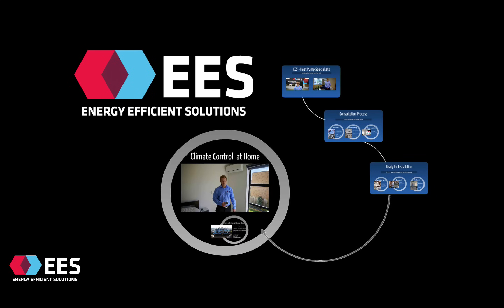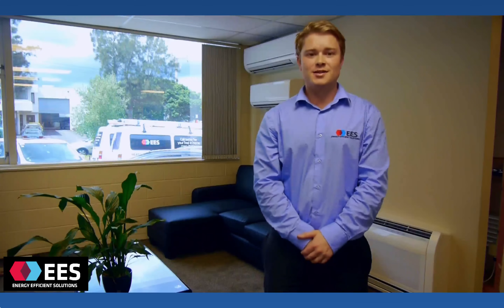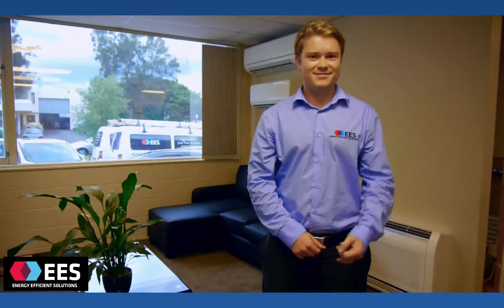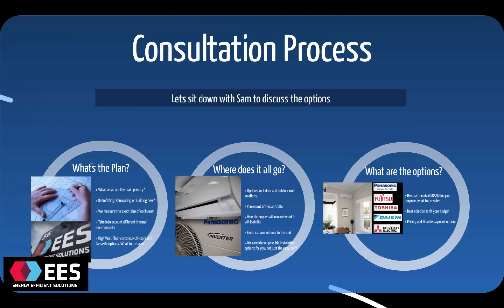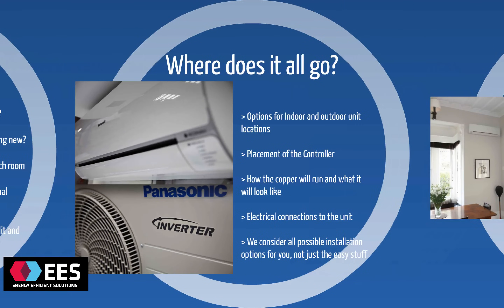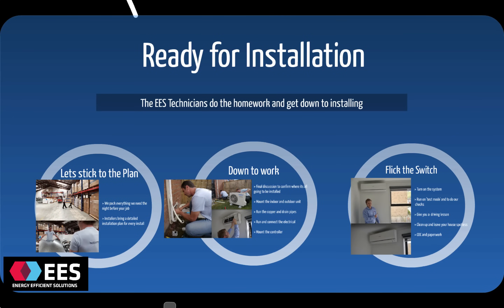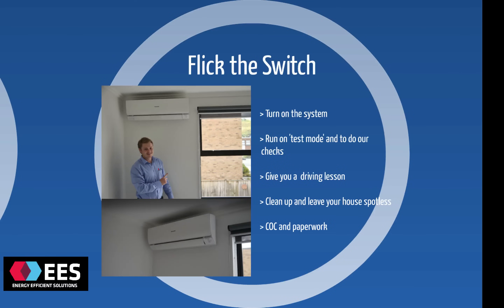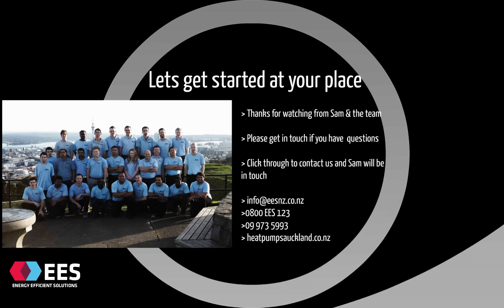High wall heat pumps with EES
This presentation is all about high wall heat pump systems. It will take you through the quote process all the way through installation. Great for anyone considering having a heat pump at their place.